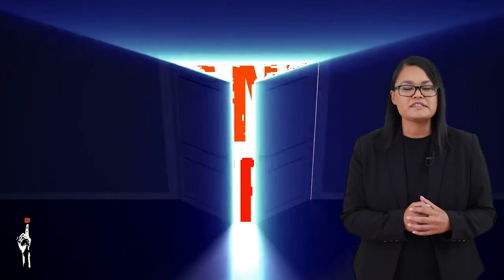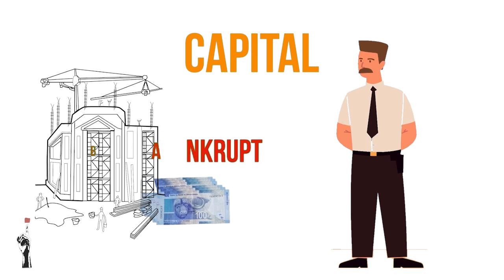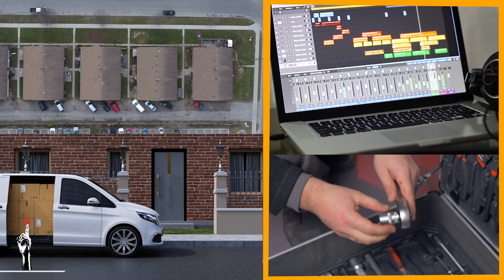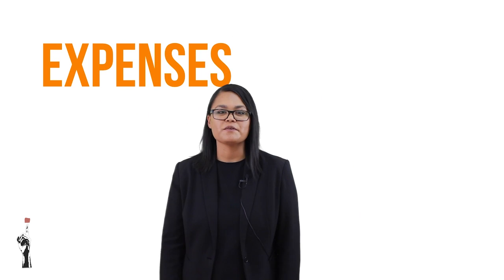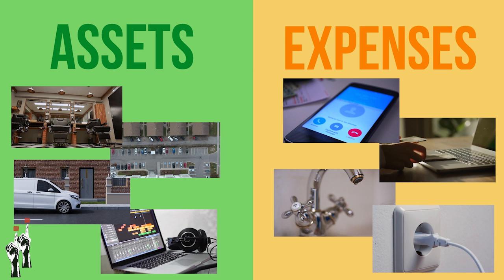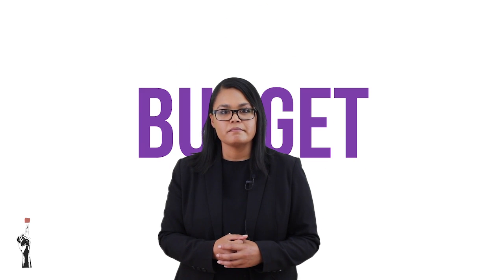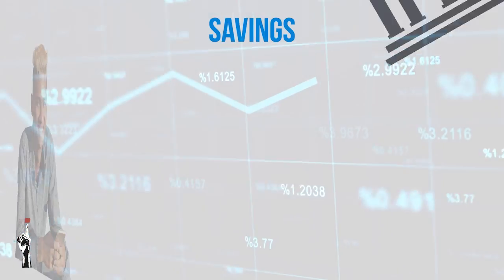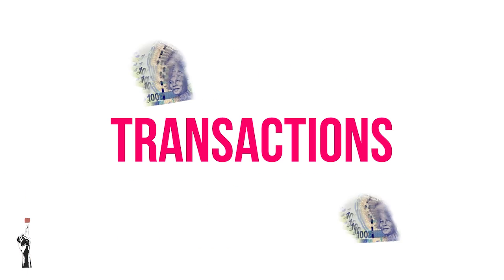Gr7 EMS: Fin. Lit. | Term 2 | Lesson 1 | Accounting Concepts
Thuma Mina Teaching is a registered non-profit company:

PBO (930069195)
NPC (K2020/187250/08)
NPO (250-220)